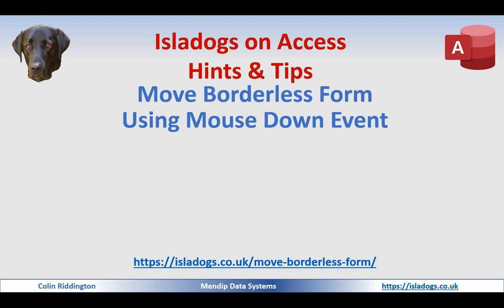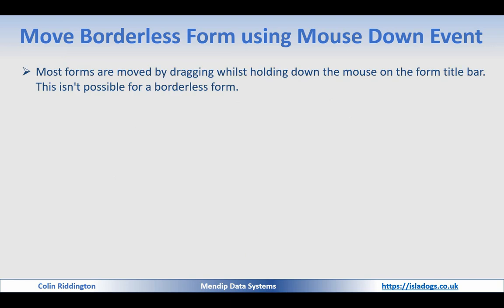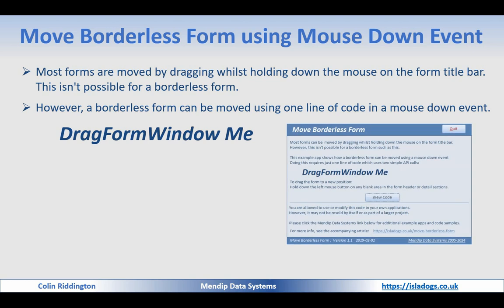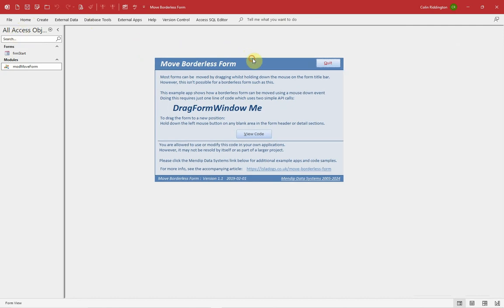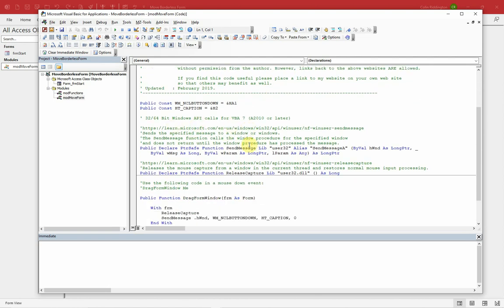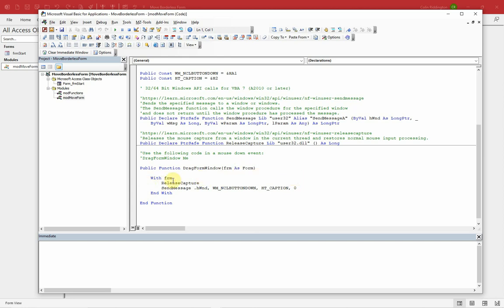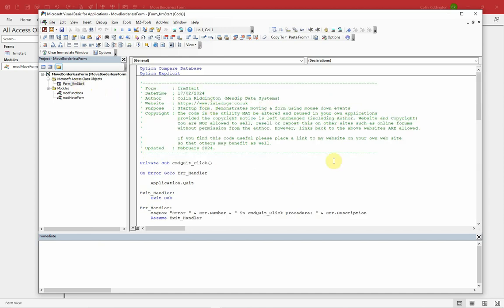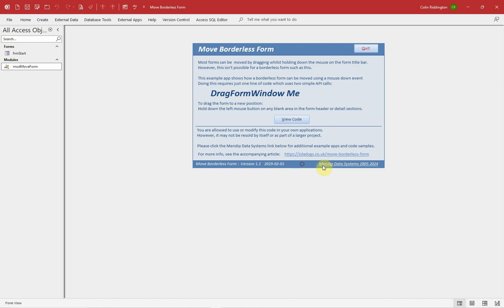Move Borderless Form Using Mouse Down Event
Most Access forms can be moved by dragging whilst holding down the mouse on the form title bar. This isn't possible for a borderless form.
However, a borderless form can be moved using one line of code in a mouse down event.

Times:
0:00 Intro
0:22 Most Access forms are moved by dragging whilst holding down the mouse on the form title bar. Not possible for borderless forms as these have no title bar
0:48 Can be done using one line of code in a mouse down event: DragFormWindow Me based on two APIs
1:10 DEMO -starting with standard form with title bar to show dragging using title bar
1:20 Change to borderless by setting Border Style = None. Code used to allow dragging on any empty space in form header or detail sections
1:50 Module code in modMoveForm: 2 APIs SendMessage & ReleaseCapture which are used in function DragFormWindow
3:05 Form code: DragFormWindow Me in one or more mousedown events
3:44 Thanks for watching. Please like, leave a comment & subscribe.